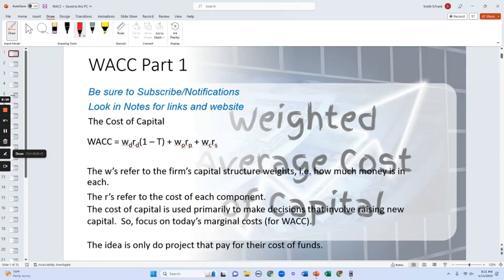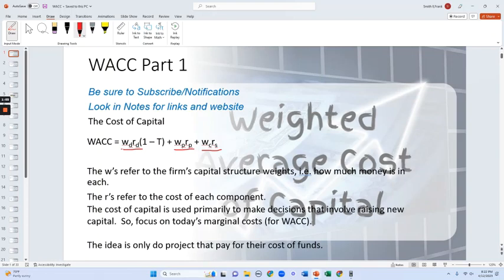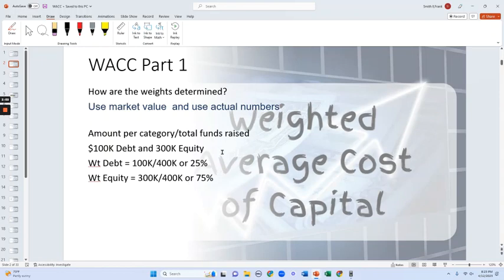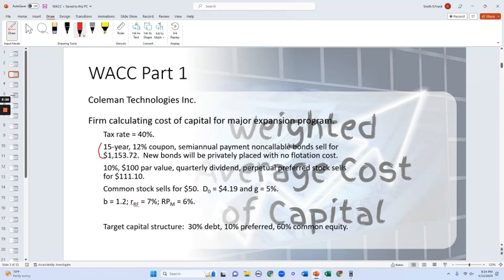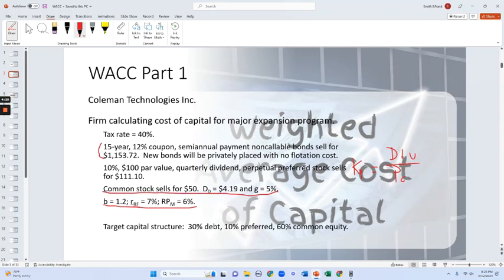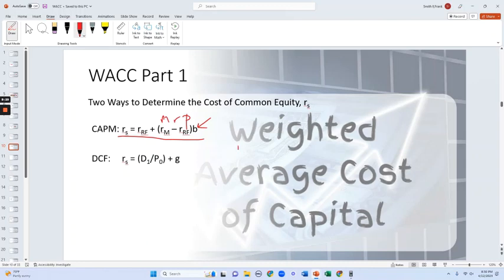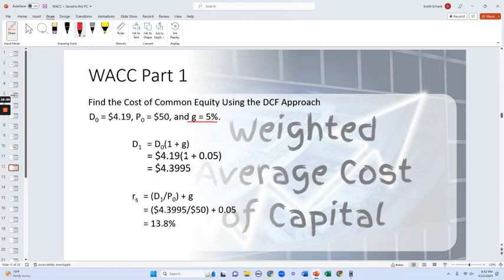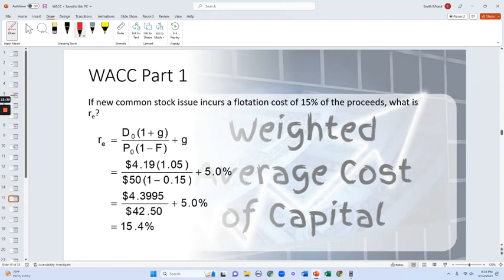WACC Part 1 Finished